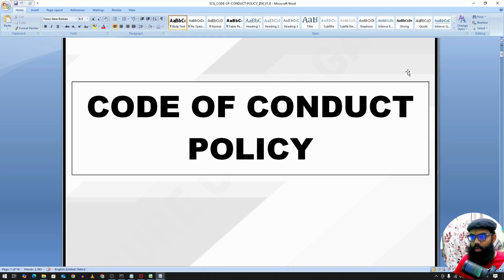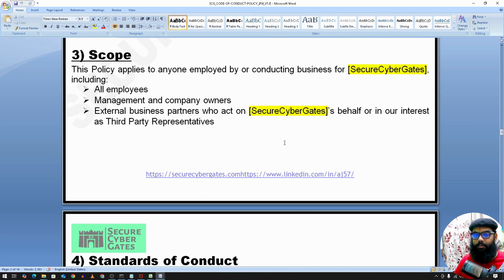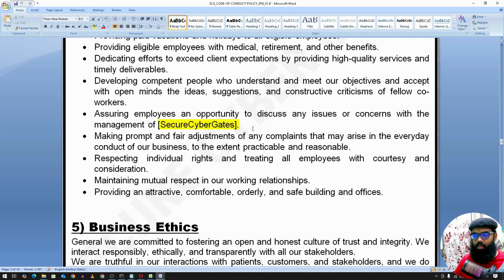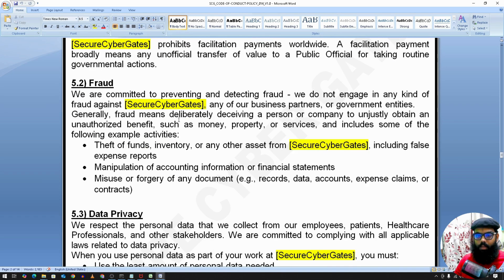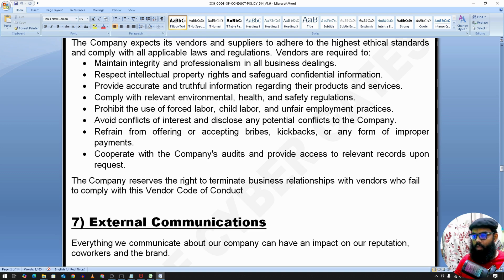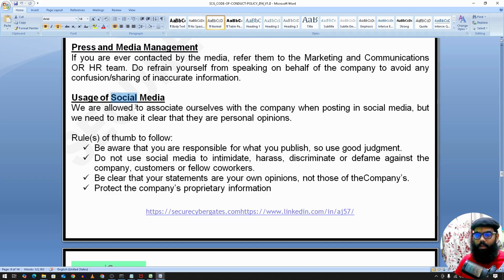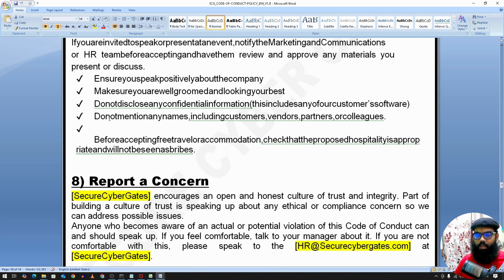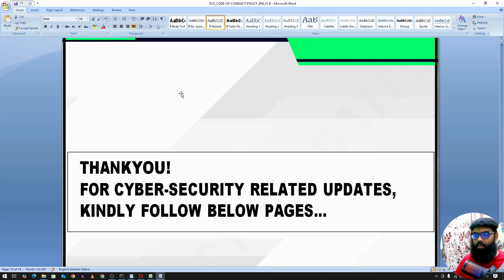15-[5.8] SOC2 – Code of Conduct Policy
Our Code of Conduct serves as a guide for ethical decision-making. At [SecureCyberGates], we require that all of our employees conduct themselves according to the highest standards of ethics, integrity, and behavior when interacting with our clients, colleagues, and other stakeholders. This includes, but is not necessarily limited to, full compliance with all legal obligations imposed by statute or any other source of law. This Code of Conduct establishes the standards of behavior that must be met by all employees. Where these standards are not met, appropriate disciplinary action will be taken.

Hello everyone,

SOC 2
SOC2
soc2 compliant
SOC 2 Compliance
SOC2 Compliance
aicpa SOC
GRC
SOC2 Commando
SOC2Commando
SecureCyberGates